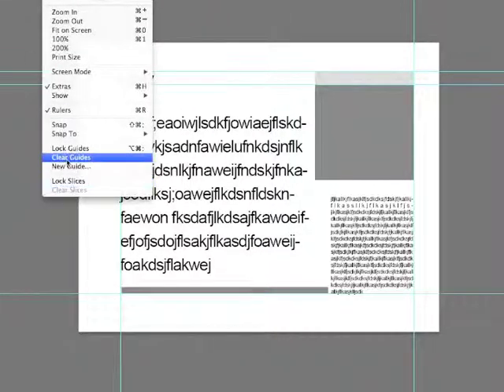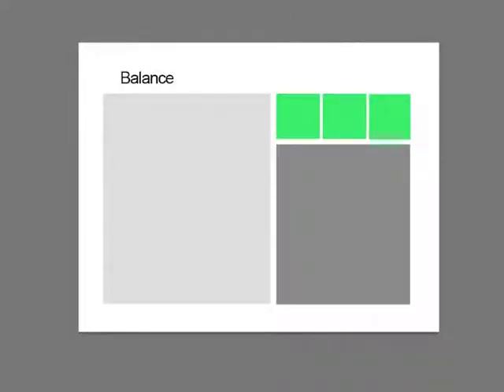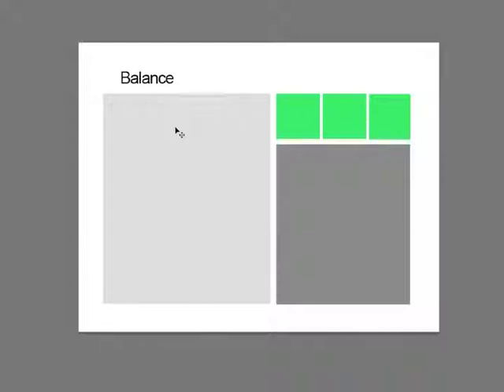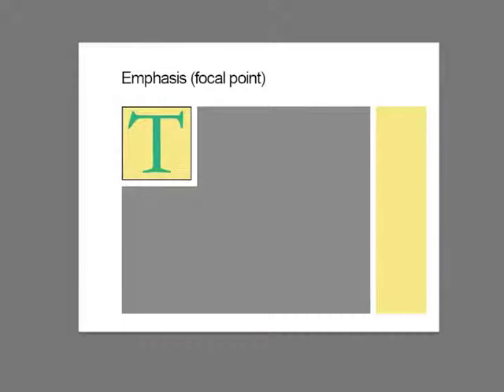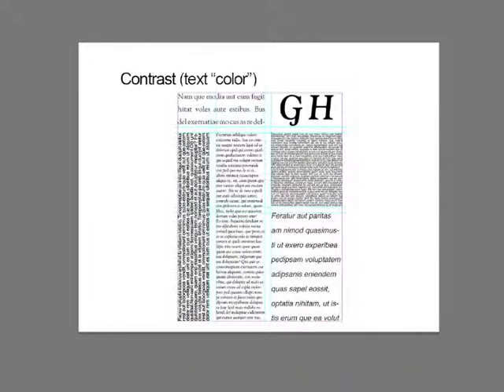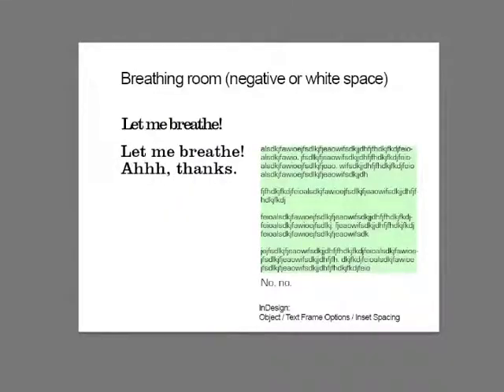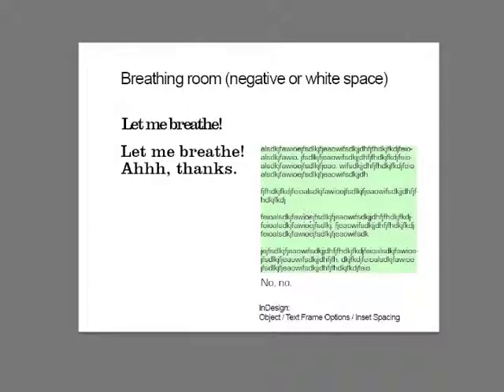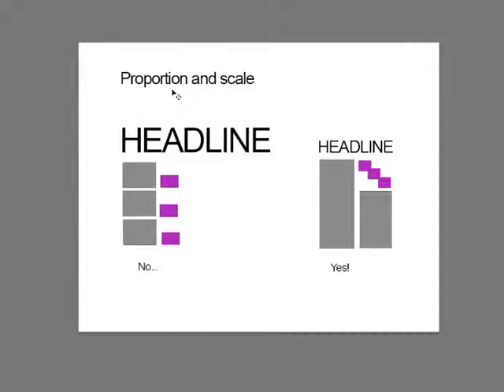DES113 Week 4 design principles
An overview of design principles for graphic design and typography